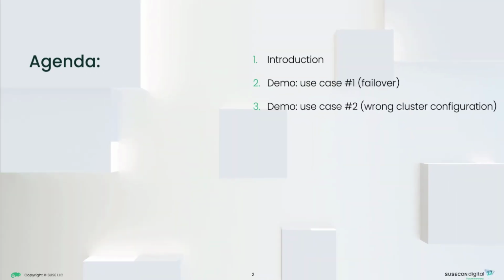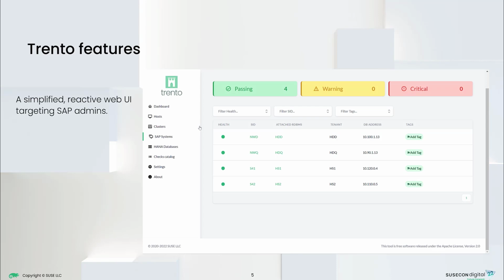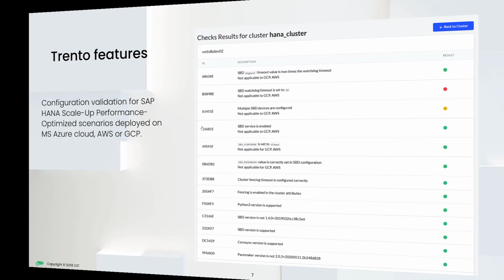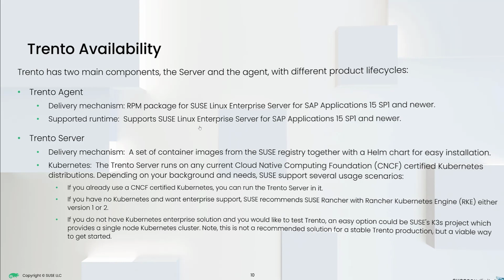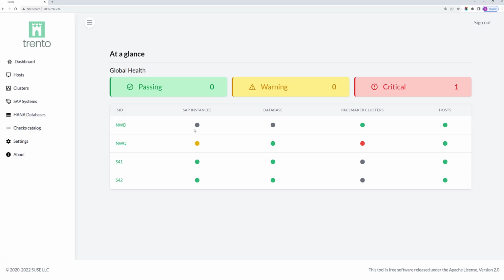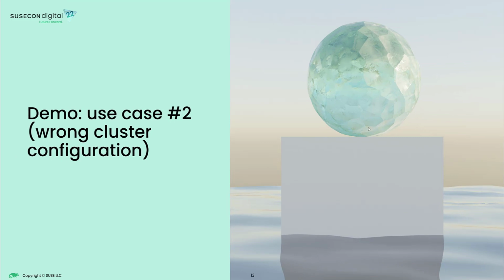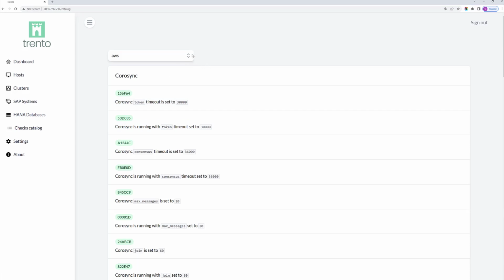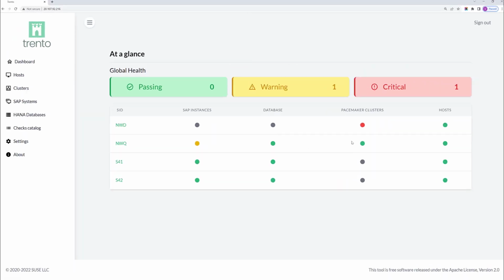SUSECON 2022 - DEMO - Manage and fix SAP system problem with a single Console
Discover, Monitor and proactively fix SAP system problems with a single console